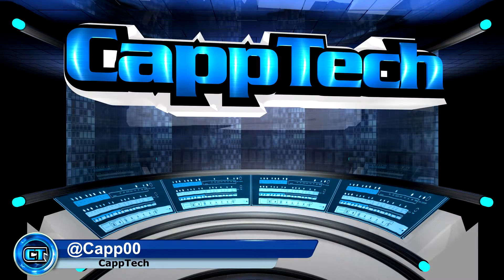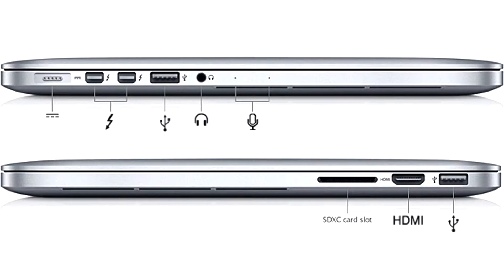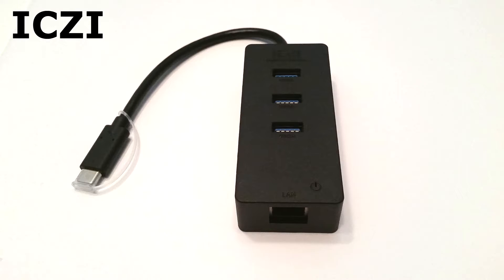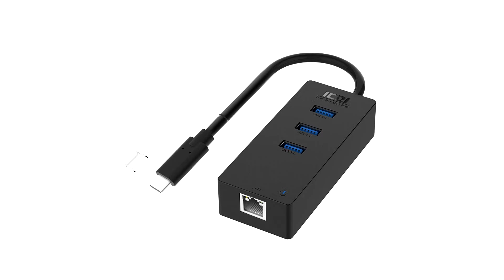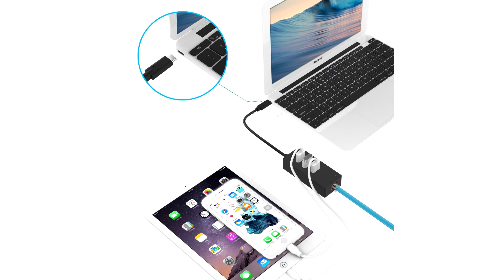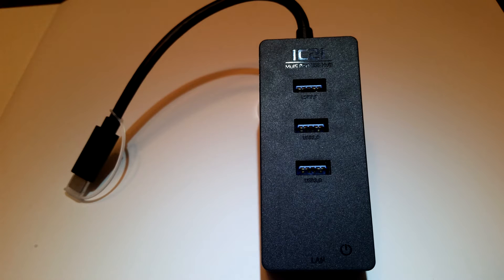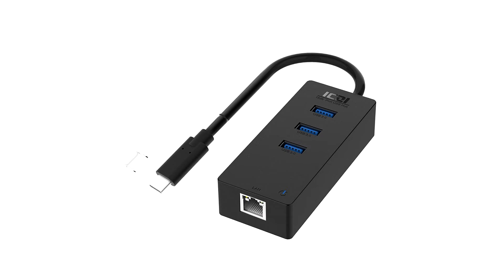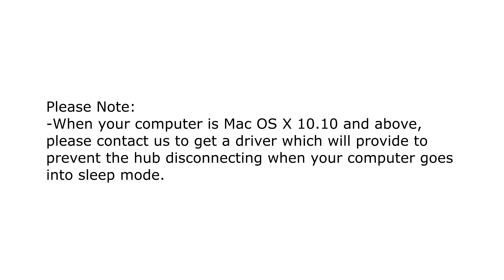ICZI USB Hub with 3 USB 3.0 Ports, 1 Ethernet Port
ICZI USB C Hub with 3 USB 3.0 Ports, 1 Ethernet Port for New MacBook 2016, ChromeBook Pixel, Acer Aspire and Other Type C Devices

ICZI Hub

This product was sent to me for review, but the review is of my own opinion.

Shipping:
Attn: CappTech